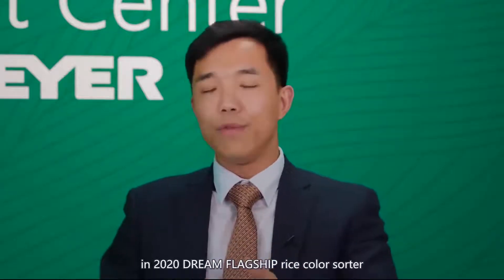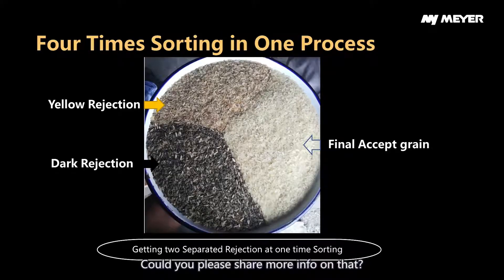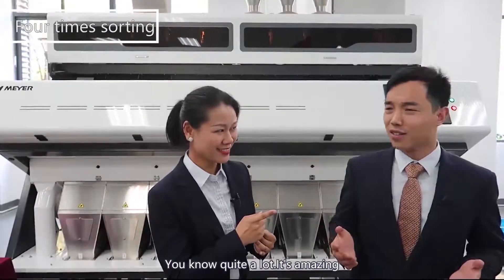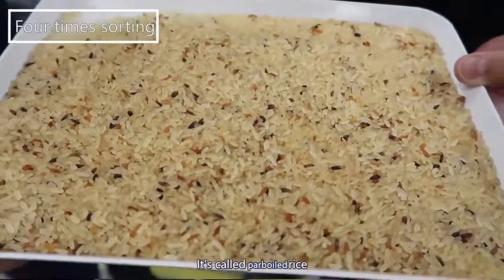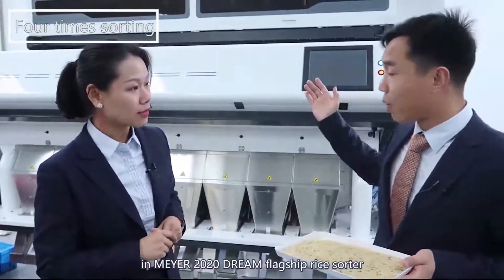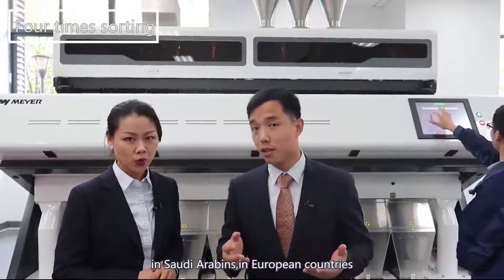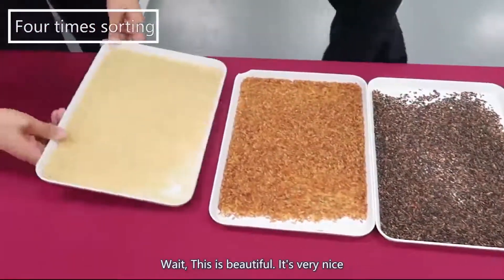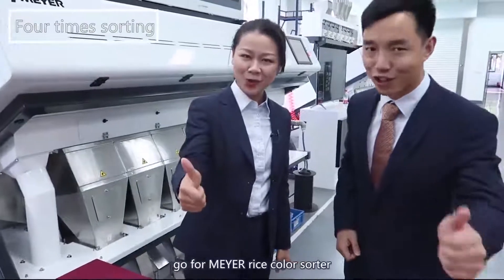Get the best parboiled rice thanks to four times sorting